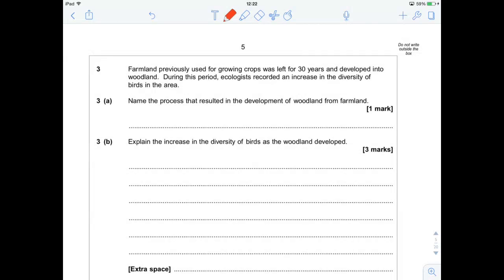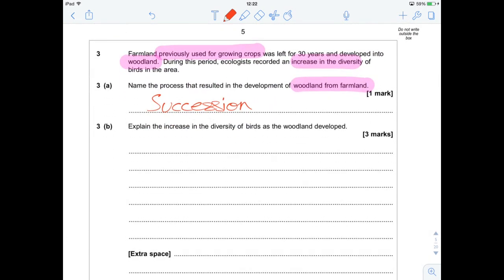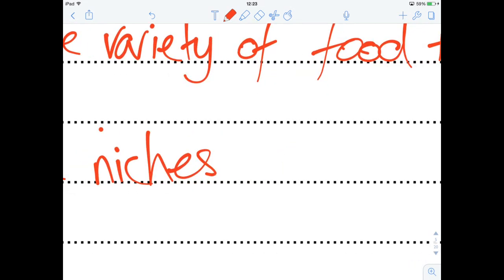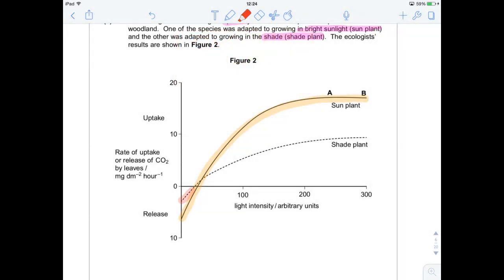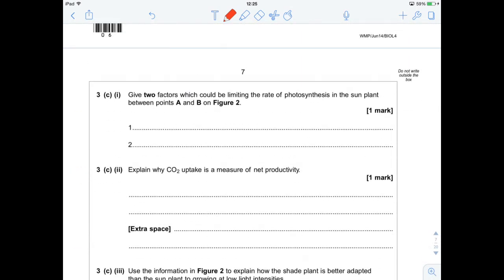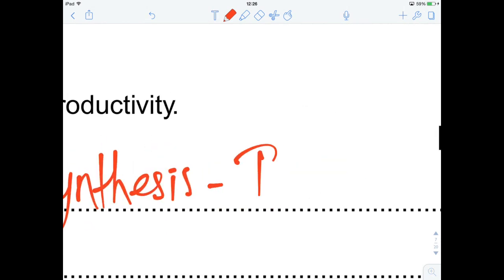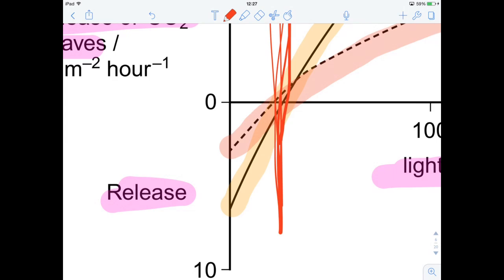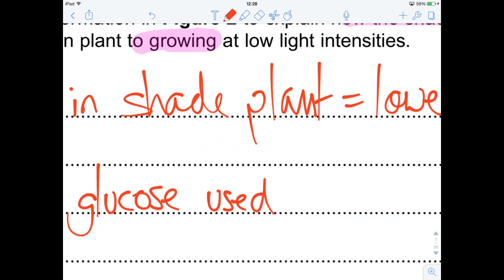Past Paper Practise - BIOL4 June 2014 Q3: Succession & Photosynthesis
Third in a series working through june 2014 Biol4